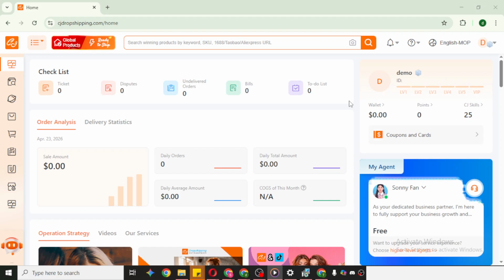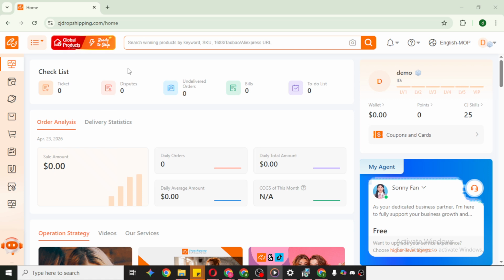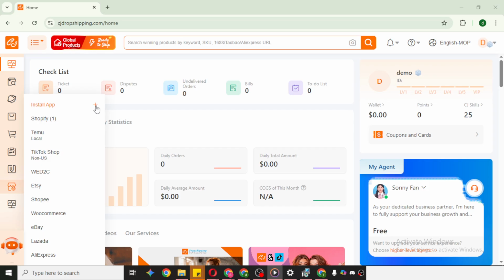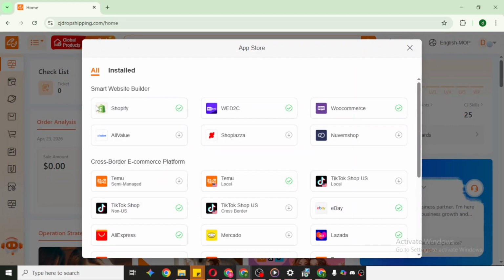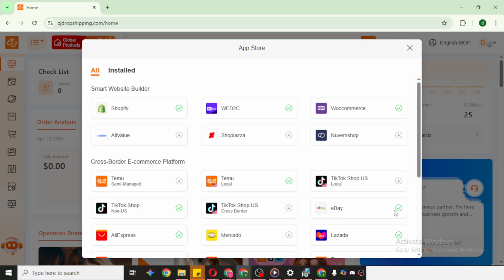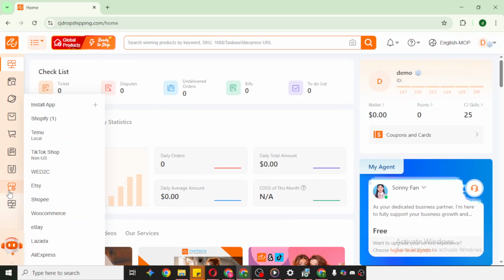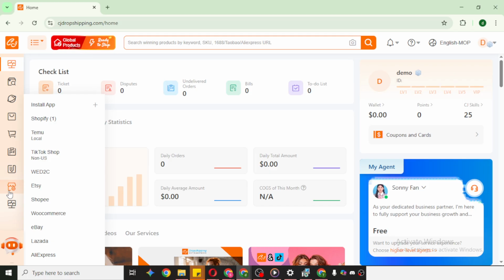How to Connect Your eBay Store to CJ Dropshipping (full guide 2026)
Today in this video we are going to learn How to connect your eBay store to CJ Dropshipping, CJ Dropshipping eBay integration tutorial, connect eBay to CJ Dropshipping, eBay dropshipping setup guide, CJ Dropshipping for beginners, how to use CJ Dropshipping with eBay, eBay seller account integration, CJ Dropshipping product syncing eBay, ecommerce automation tutorial, CJ order fulfillment eBay, dropshipping on eBay step by step, CJ product sourcing eBay, online selling with CJ Dropshipping, eBay store setup tutorial, CJ Dropshipping seller guide